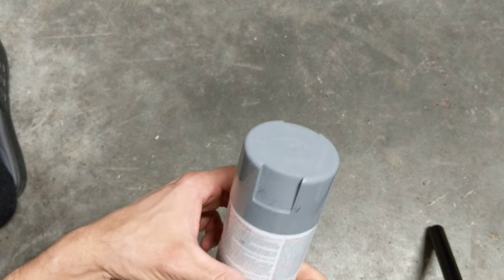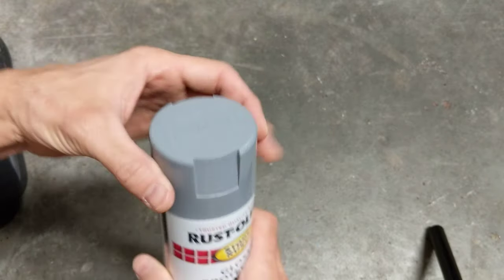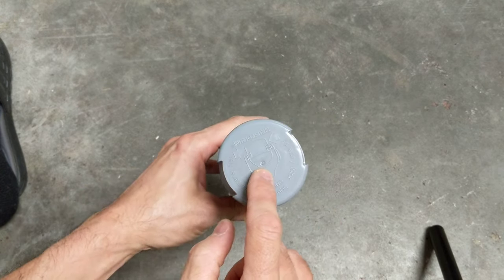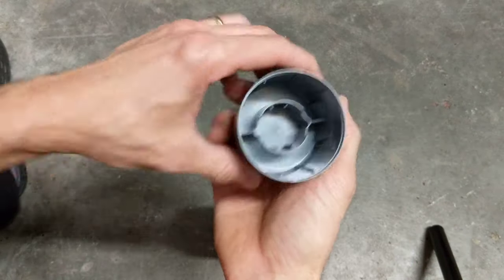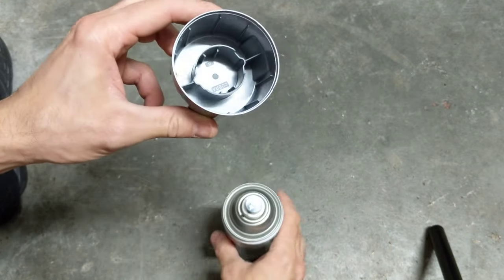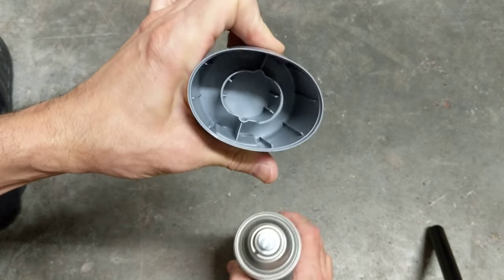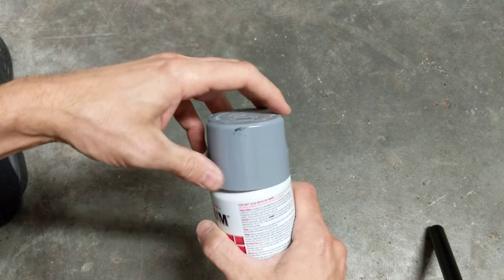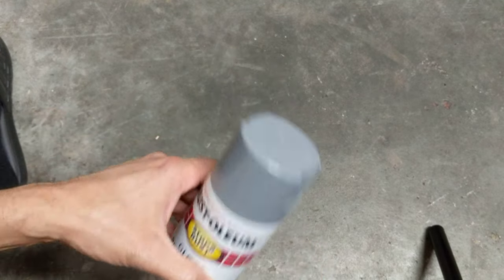HOW TO REMOVE A LID FROM A SPRAY PAINT CAN